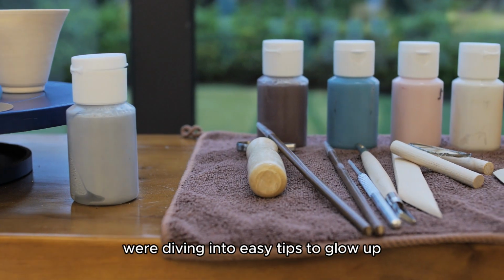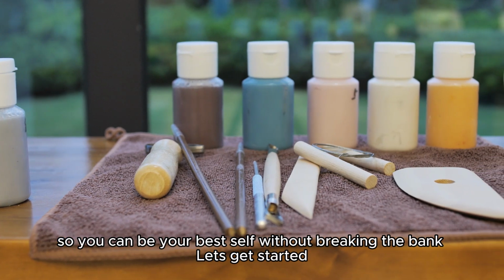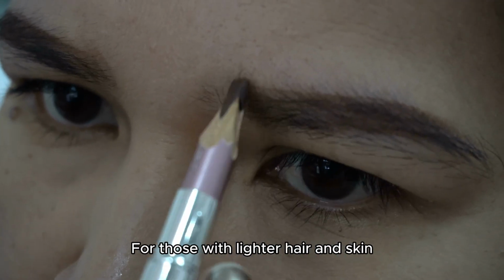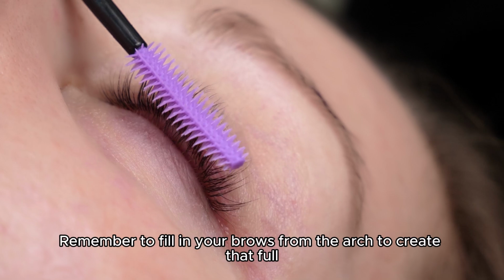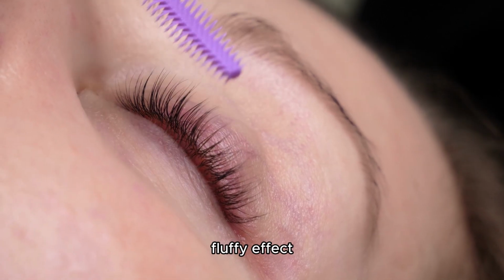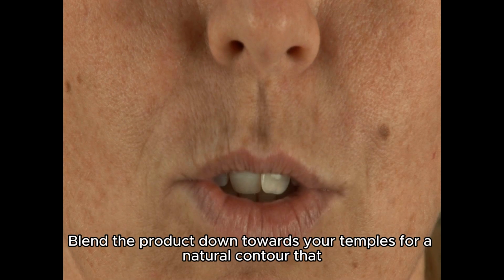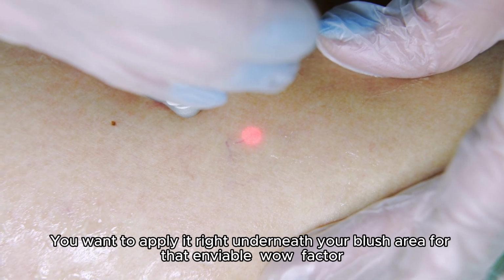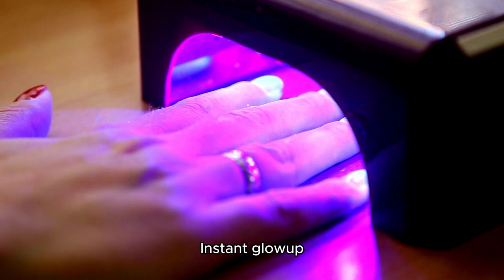Get a GLOW UP for FREE 🌟💸 || Easy tips for GLOWING UP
Are you ready to transform your look and boost your confidence without breaking the bank? In this video, we share simple and effective tips to help you achieve a stunning glow up for FREE! 🌟💸

Discover how to enhance your natural beauty with easy skincare routines, DIY beauty hacks, and lifestyle changes that won’t cost you a dime. Whether you're looking to refresh your style, improve your skin, or elevate your overall appearance, our expert advice will guide you every step of the way.

✨ What You’ll Learn:
- Affordable skincare routines that promote healthy, glowing skin
- Haircare tips for luscious locks without salon prices
- Fashion hacks to revamp your wardrobe using items you already own
- Confidence-boosting habits to elevate your inner glow

Join us on this journey to a fabulous glow up that highlights your true self!

Top related searches
Glow Up
Glow Up Tips
Become Unrecognizable
Beautiful
TipzzCore
Viral
Trending
Dear Peachie
Aesthetic Aura
Aesthetic
Tips and Tricks
Hacks
Obaike
HOW TO GLOW UP WITHOUT SPENDING MONEY 🌷✨ || Easy tips to Glow up
glow up tips girls
how to glow up for 2024
glow up tips for summer
glow up tips malayalam
*THAT* girl glow up guide ⭐️ how to become your highest self
Things I wish i knew in my 10 - 17 yrs of age.HELPFUL TIPS💖🌸✨
glow up for 2023 *at home* in 12 hours
how to glow up in 1 month🌸💌 (the best guide to have a glow up for 2024)
how to glow up
how to glow up tips
GLOW Up Without Skincare Products| ✧ Easy tips for (10 - 17 )yrs old🍉
How to Glow Up Before School 🌸🍓🌷☁️ Tips on Looking Pretty Effortlessly💕✨
how to glow up before school
beauty tips hair growth
beauty tips hair
beauty tips for face whitening
beauty tips saba g health
beauty tips home remedies
beauty tips for hands and feet
beauty tips korean
beauty tips in urdu
beauty tips herbal
beauty tips shorts
hair care
hair care routines pakistani
hair care products in pakistan
hair care tips
hair care for dry damaged hair
hair care tips for girls
hair care for men
hair care at home
hair care products
hair care for low porosity hair
hair care asmr
hair care in summer
hair care runtime
hair care by merium pervaiz
personal development audiobooks
personal development grade 11 lesson 2
personality development psychology
personal development plan
personality development sinhala
تطوير الذات
self improvement tamil
personal development training
personal development grade 12
personal development coach
skincare routıne for oily skin
skincare routıne for dry skin
skincare routines black woman
skincare routines pakistani
skincare routıne aesthetic
skincare routines korea
skincare routines asmr
skincare routıne for men
skincare routines philippines acne prone
skincare routines vogue
fashion tips
fashion tips for girls
fashion tips for boys
fashion tips for men
fashion tips for girls pakistani
fashion tips channel
fashion tips with iftikhar
fashion tips for teenage girl
fashion tips for long height girl
fashion tips for skinny guys
fashion tips and cooking
fashion tips for women
fashion tips for short height girl
fashion tips for fat boys
natural beauty tips
natural beauty and hair treatment
natural beauty world
natural beauty of pakistan
natural beauty video
natural beauty underwater
natural beauty song
natural beauty 2310
natural beauty spiritual gardens
natural beauty status
natural beauty cream
natural beauty short video
natural beauty channel
[Guide] 12 Simple Steps for a Glow Up
6 Tips For Healthy Skin (Science Based)
10 MIN K-BEAUTY GLOW UP FACE EXERCISES l Effective Routines to Slim Down Face (No Surgery)